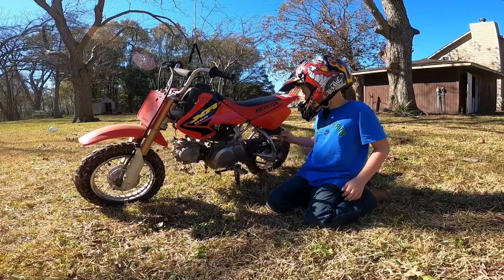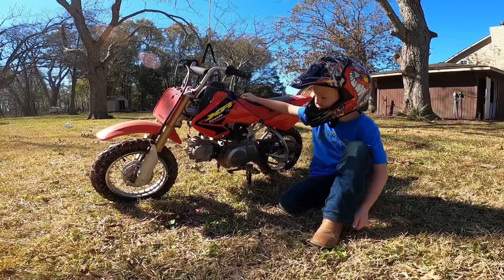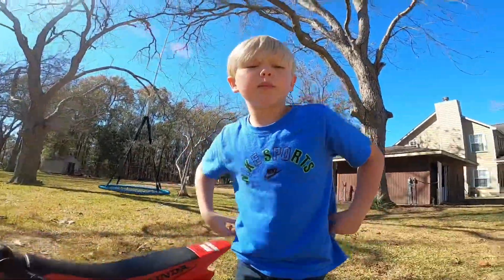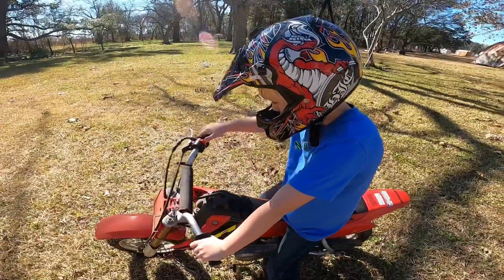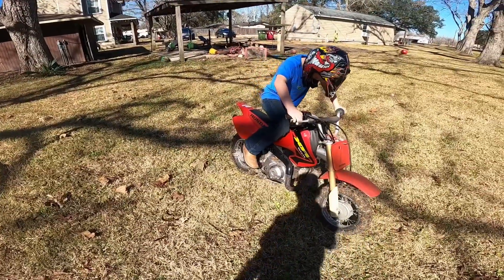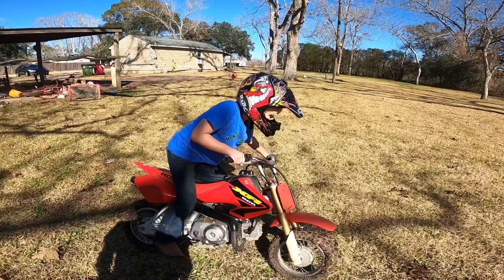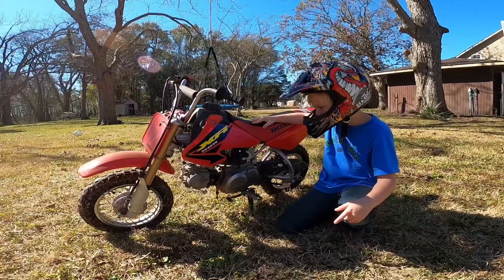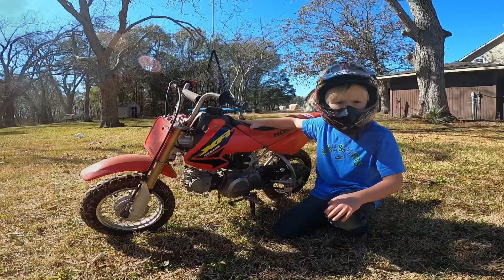Time for 2 wheels dirt bike demo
For todays adventure Drew shows off his new learned skills on 2 wheels, explaining the basics of owning and operating a motorcycle all while having the best time possible.
Honda xr 50 startup and basic Controls DrewTube Every Day Adventure !!!